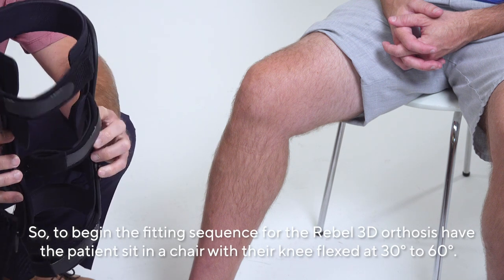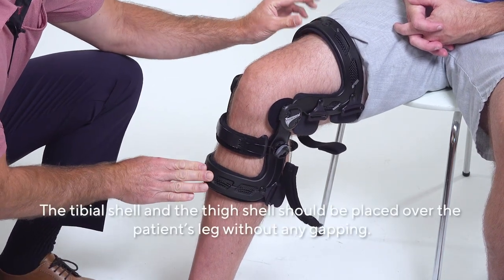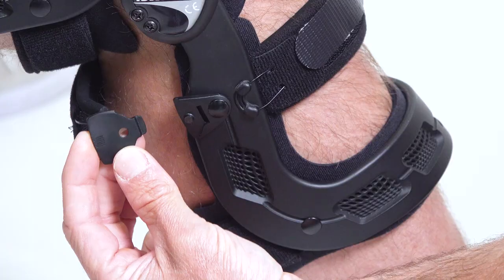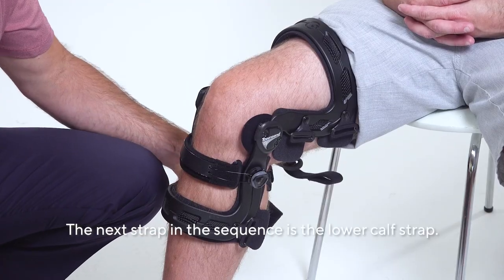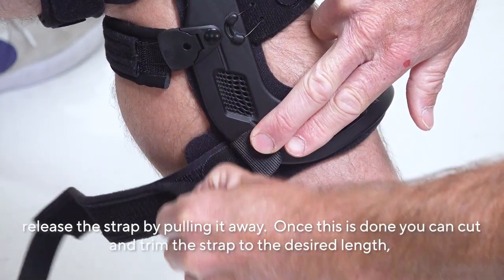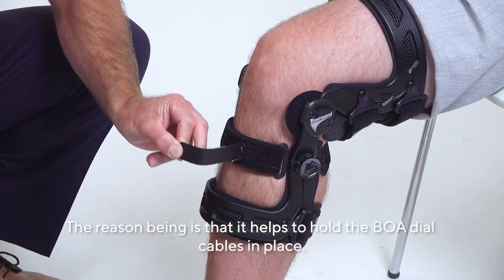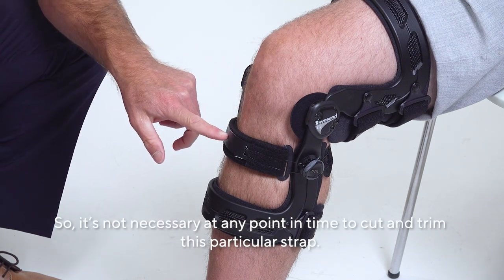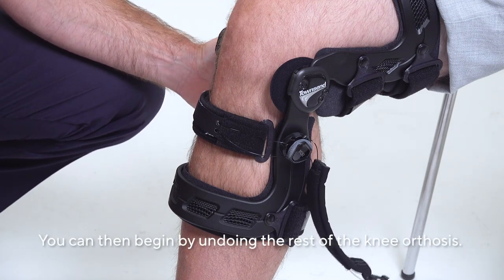Rebel 3D Fitting Instruction Video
The Rebel 3D is the custom 3D printed brace offering from Thuasne USA. Recommended for ligament and OA patients, the Rebel 3D is lightweight and easy to apply, created from a digital leg scan.